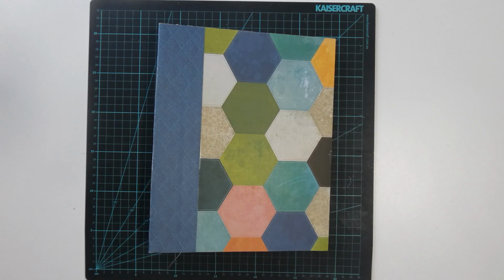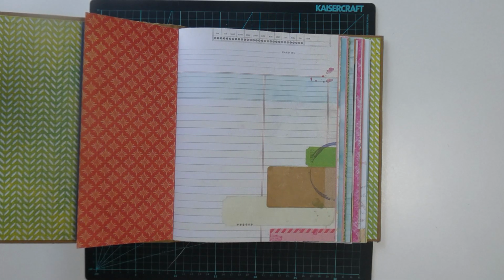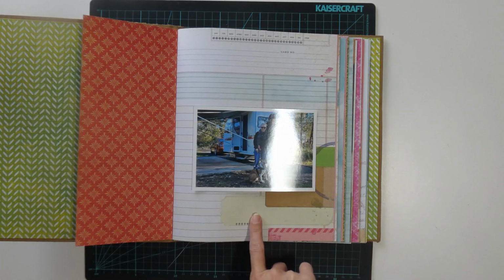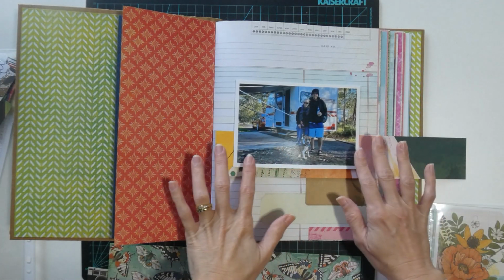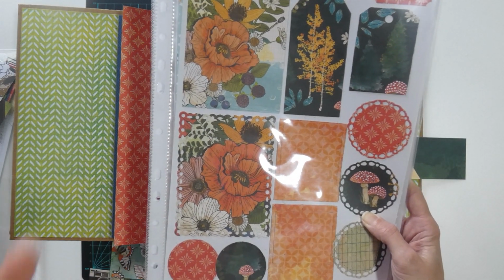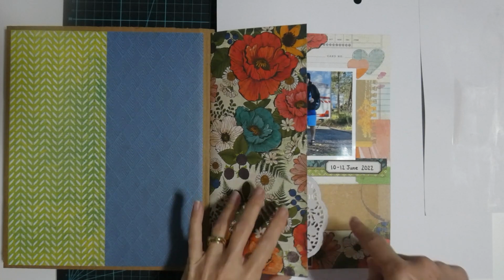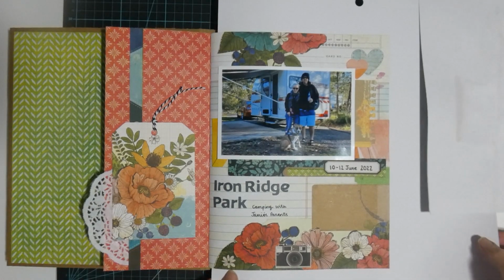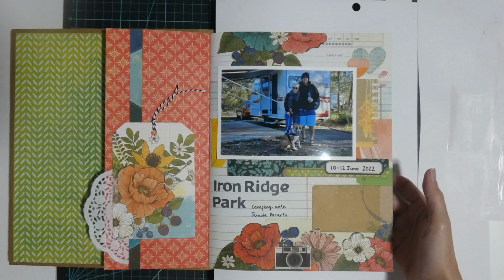VB scrapbooking journal - Creating layout 1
Sketch #119  - sketch used for today's layout